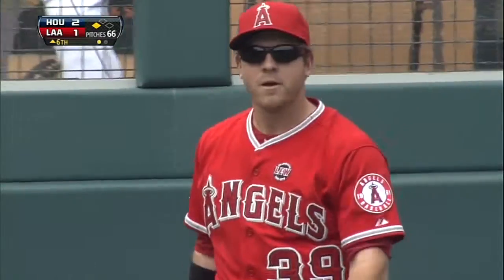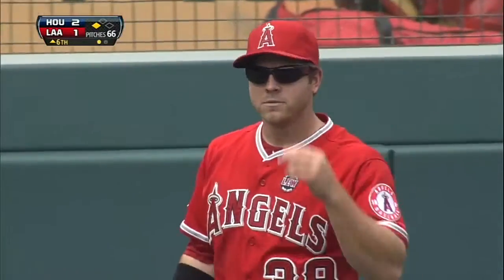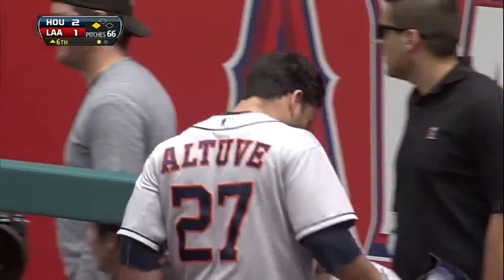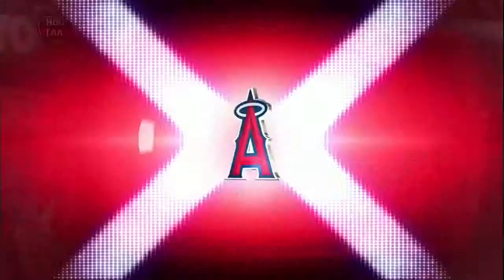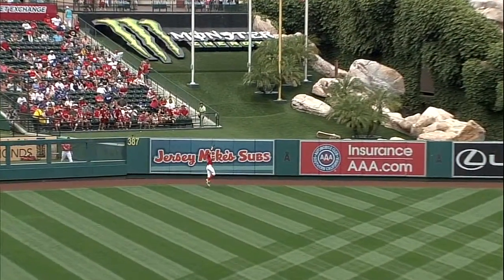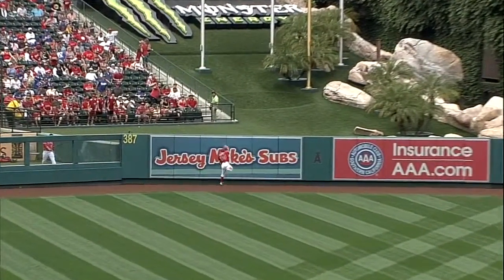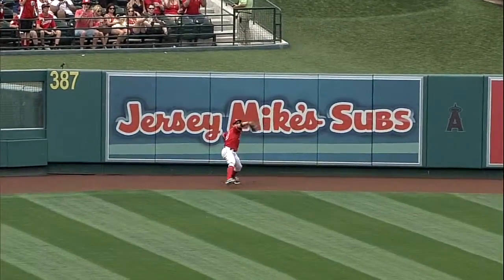2013/06/02 Shuck's nice catch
HOU@LAA: Shuck robs Altuve with a nice grab in left